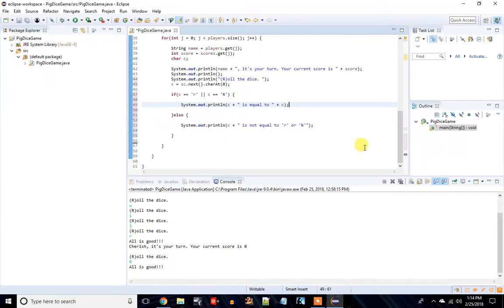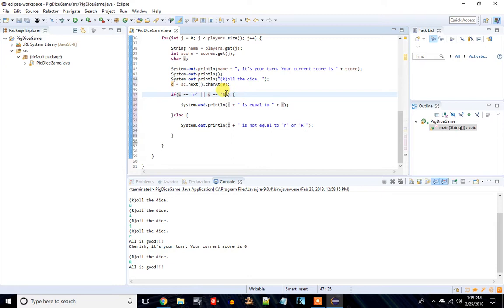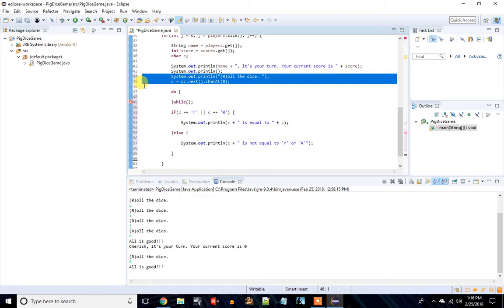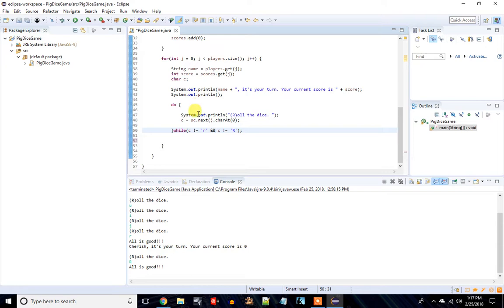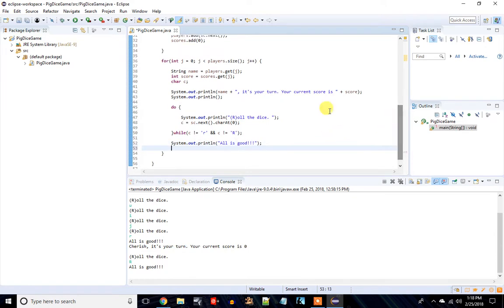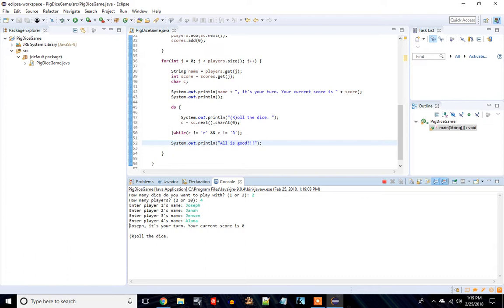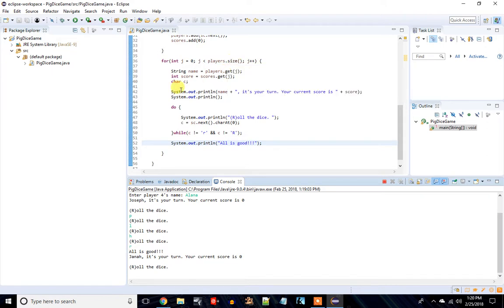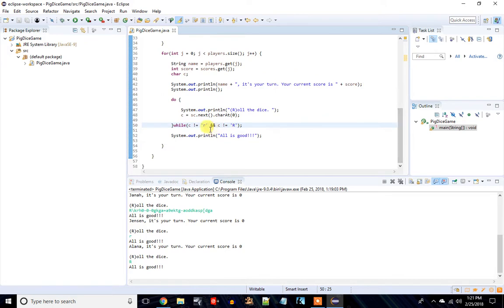06 - Java Programming (Pig Dice Game) - Forcing The First Roll Of Each Players Turn